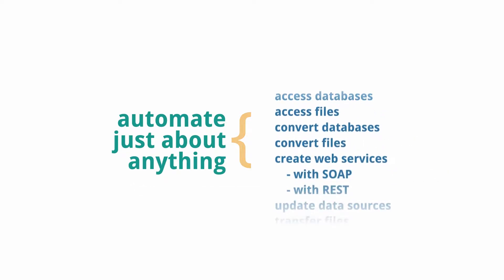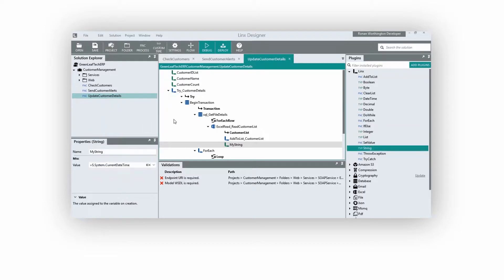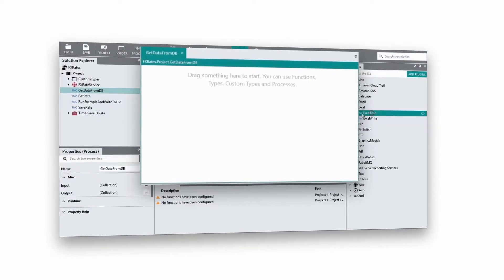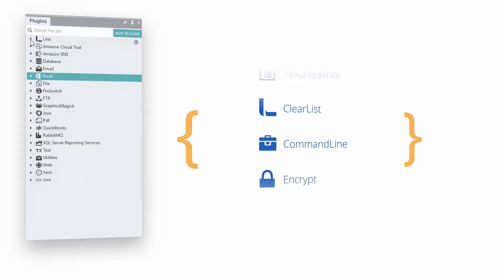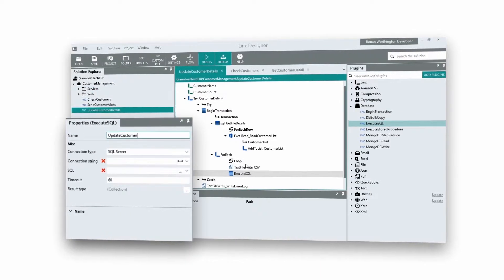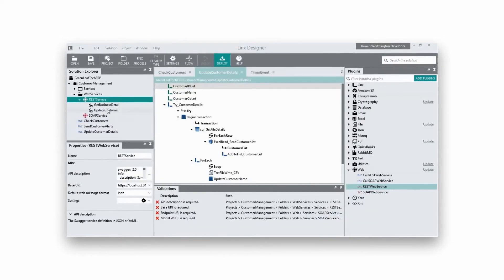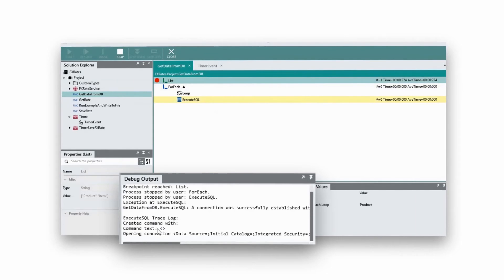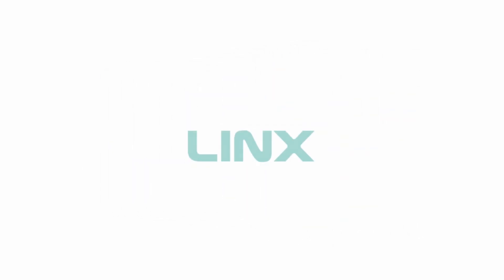Linx Application Development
Get an overview of Linx - a low-code tool to rapidly deliver powerful backend processes & web services.

Built for IT pros, Linx is a no-code platform that enables the rapid development and deployment of automated processes and tasks. Linx offers a no-code IDE designer that significantly speeds up development and a hosted server - for fast, no fuss, 1-click deployment.